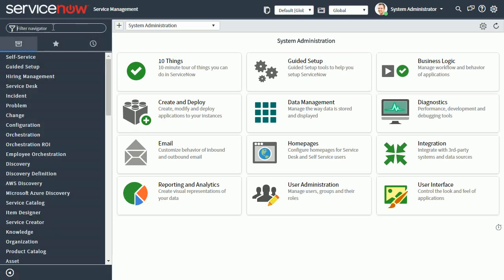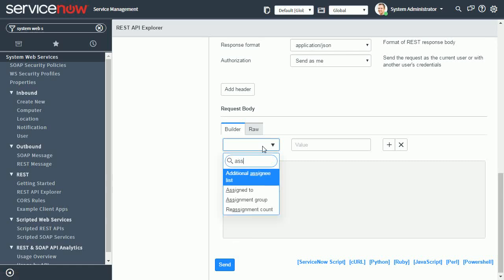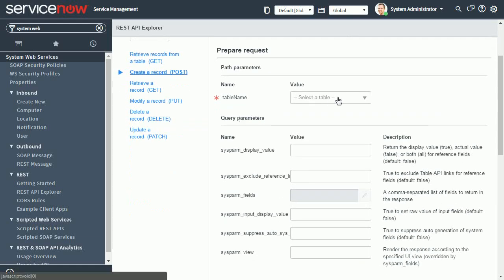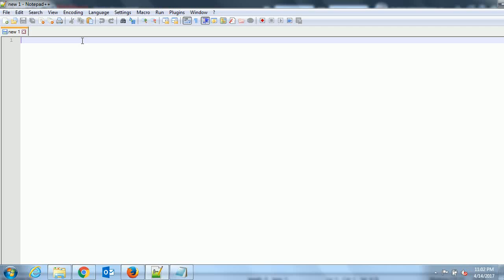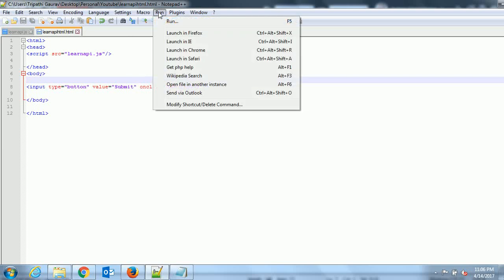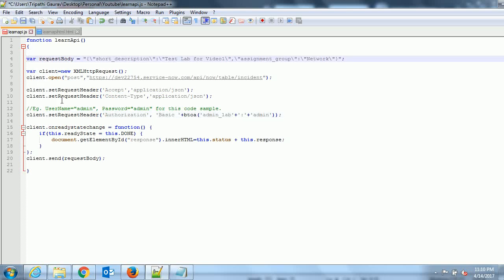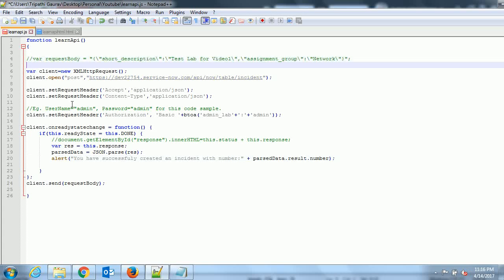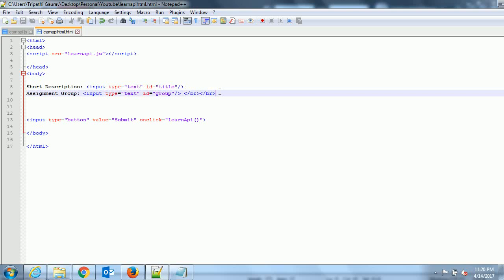Unleashing the Power of Integration: Learn How to Insert Records in ServiceNow using REST!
In this video, we'll be showing you how to use the REST API in ServiceNow to insert records from an external page.

By the end of this video, you'll be able to insert records from an external page using the REST API in ServiceNow! This is a great technique for accessing data that's not available in the ServiceNow console or through the ServiceNow API. So make sure to watch this video and learn how to insert records in ServiceNow using the REST API!

 You should have basic understanding of HTML, Javascript, Ajax and API. This is an integration demo from external website to work on ServiceNow records.

If you want to learn integration and connect ServiceNow from another application then this video will help you perform integration with ServiceNow.